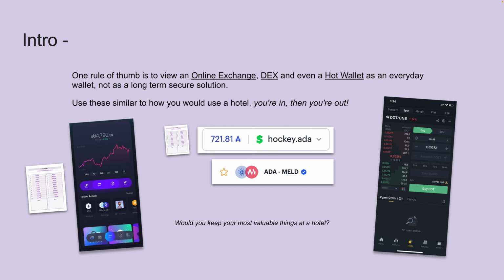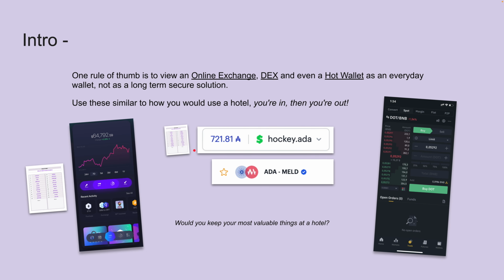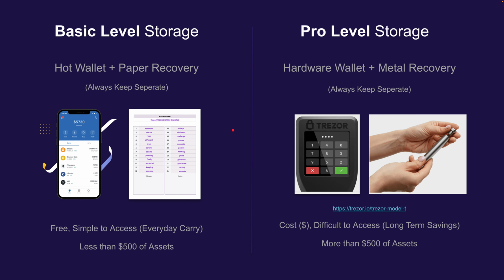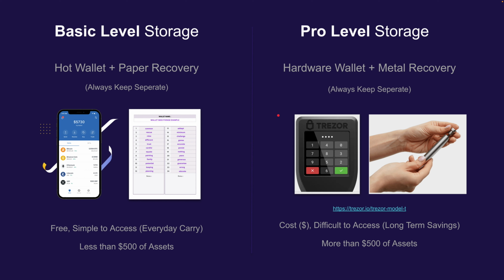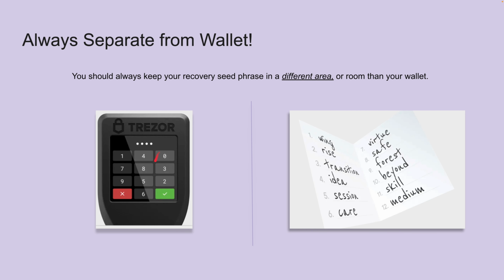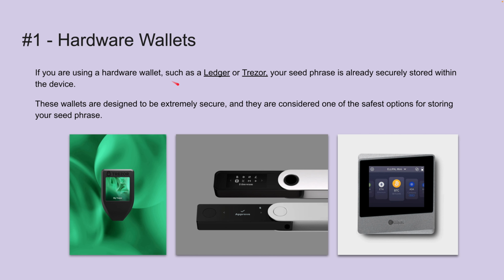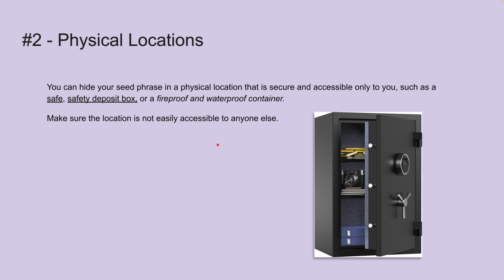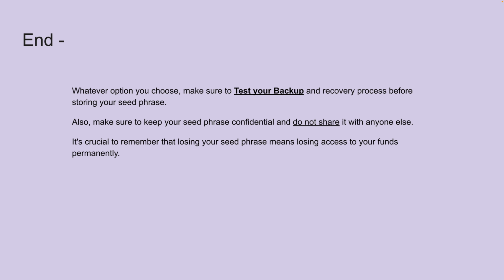Master Crypto & NFT Storage: Pro Tips! (Tutorial) 🔥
Link Tree: 🔥

10 Day Cryptocurrency Challenge! The Ultimate Crypto Course

How to Store your Cryptos and NFTs like a Pro! (Tutorial)

In this video, we’re breaking down the essentials of crypto and NFT storage, showing you how to store your assets like a pro.

Whether you’re a beginner or looking to upgrade your security game, this tutorial covers both basic and advanced methods to keep your investments safe.

🔍 What You’ll Learn:

 • The difference between hot wallets and hardware wallets
 • Basic storage techniques using hot wallets
 • Advanced security with hardware wallets
 • Pros and cons of each method
 • Step-by-step setup guides for both wallet types

🔥 Elevate your crypto and NFT storage strategy with our easy-to-follow tips.

This is a video from out CRYPTO AND NFT MASTERCLASS!